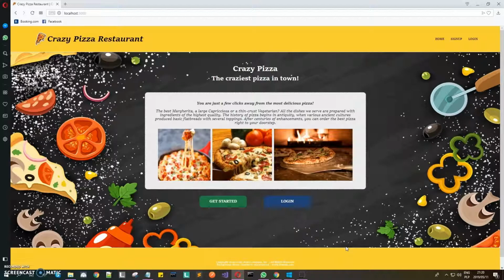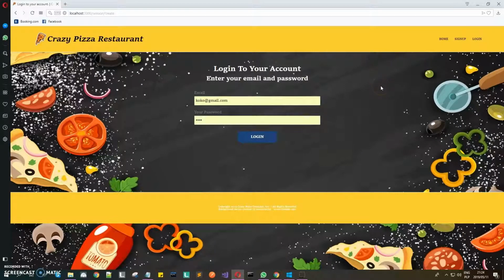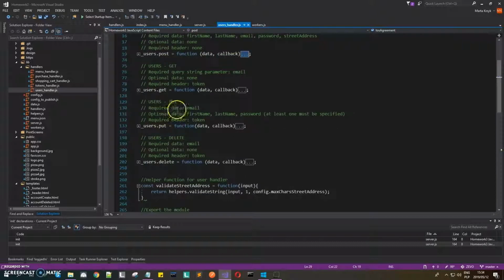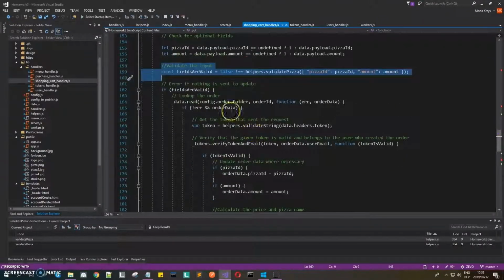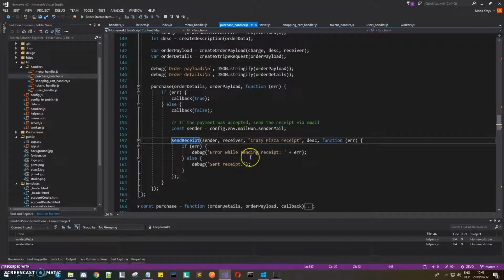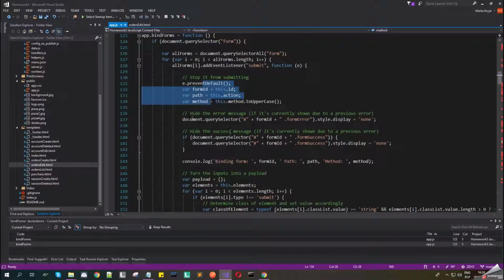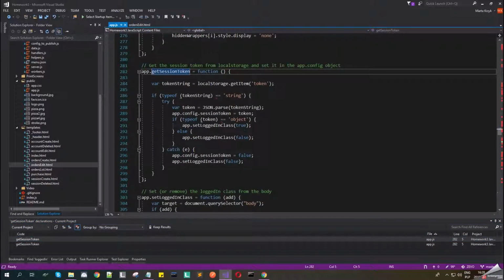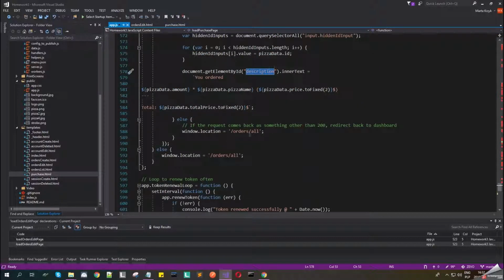Pirple Node JS Master Class Homework Assignment #3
This project is a JSON RESTful API free of 3rd-party dependencies for a pizza-delivery company utilizing Stripe and MailGun external services. It's the 3rd homework assignment for Pirple's NodeJS master class.